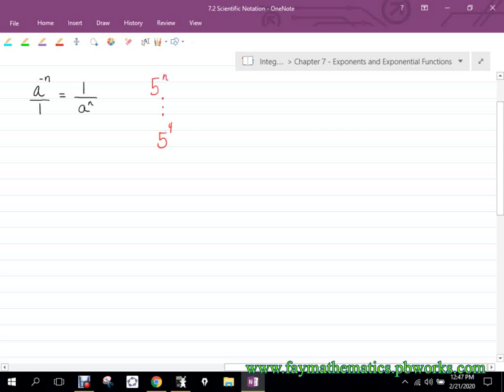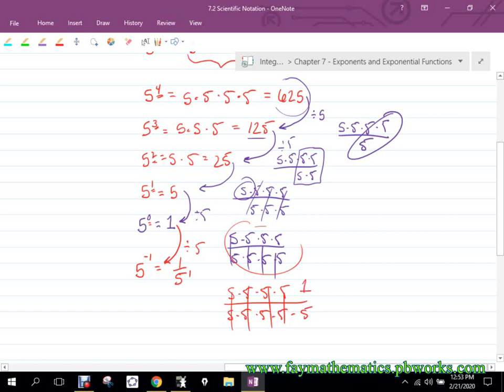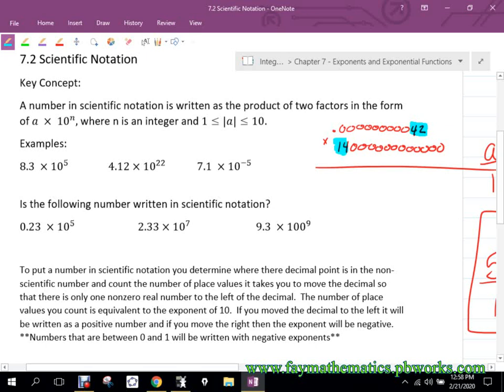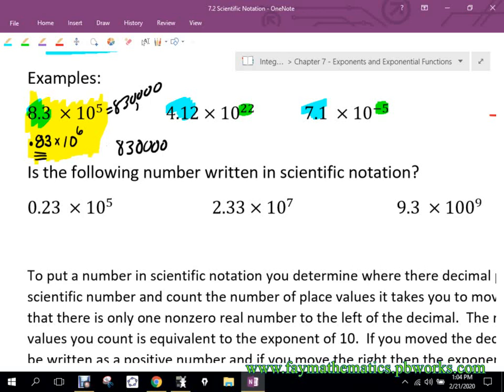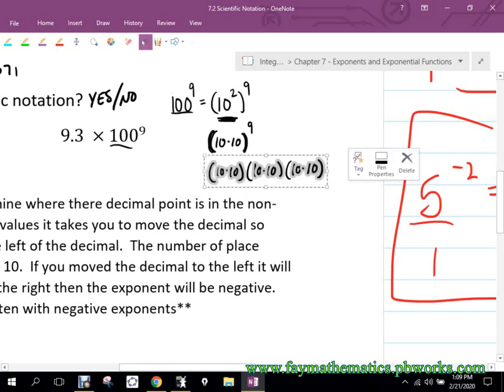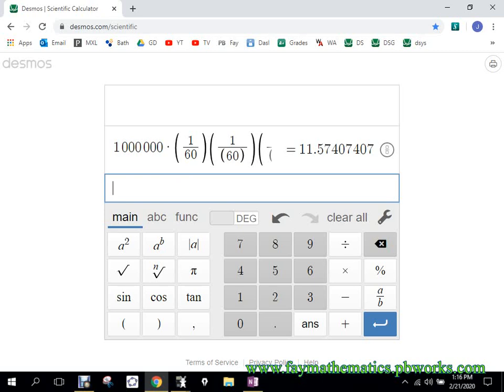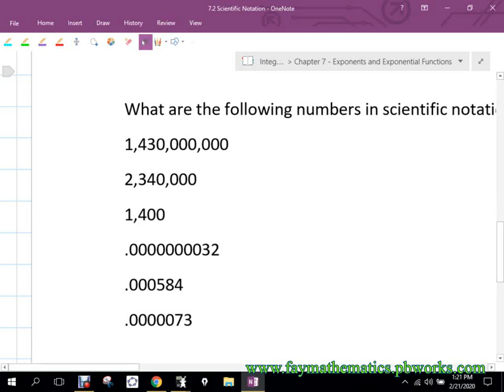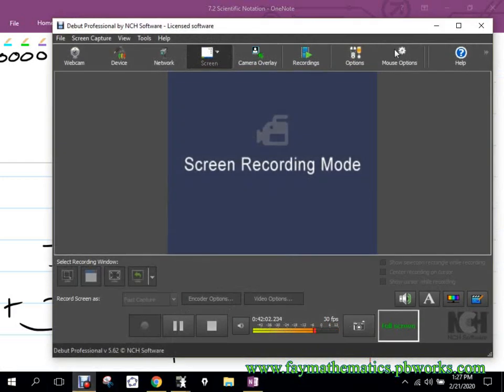02 21 2020 7 2 Day1 Int1